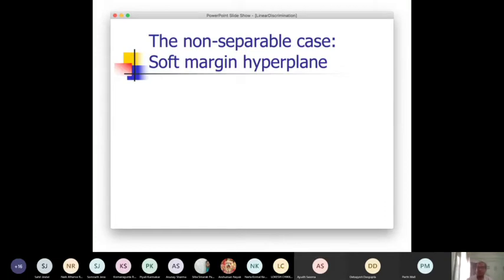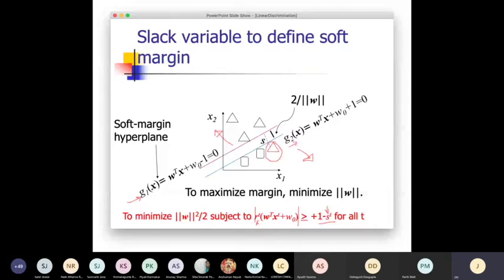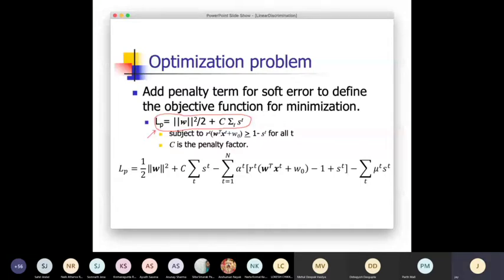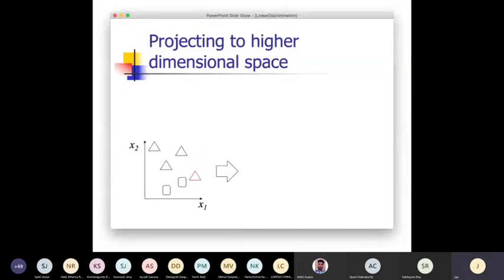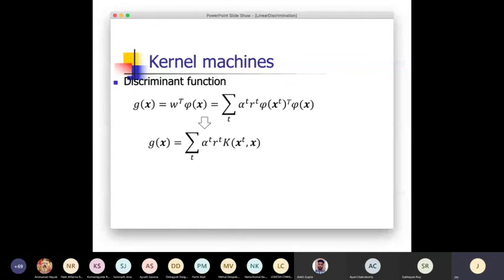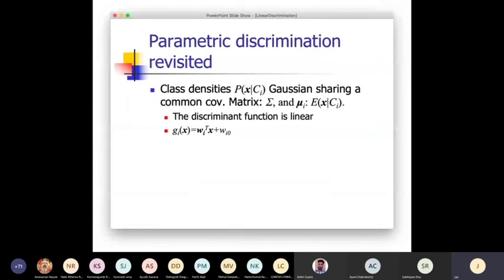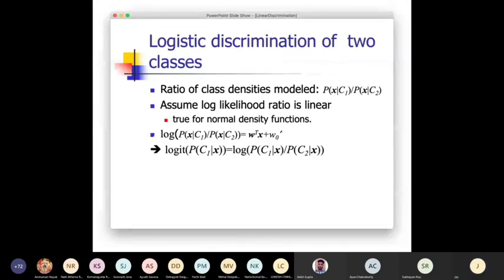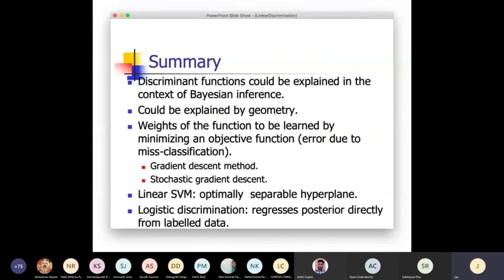Linear Discrimination - Part III